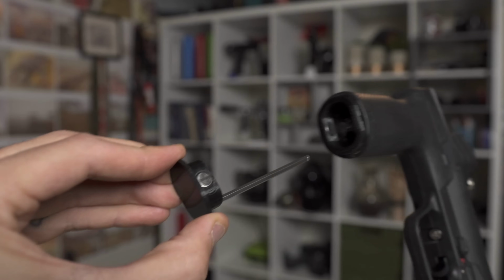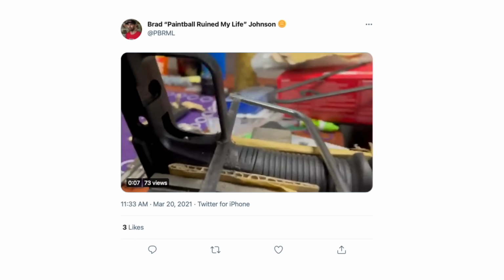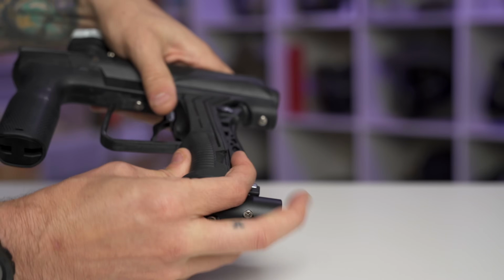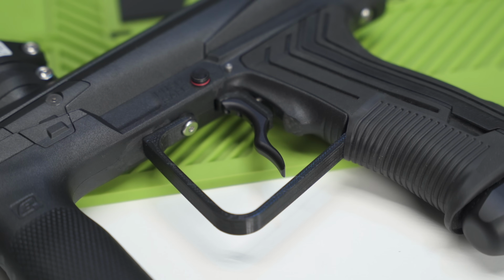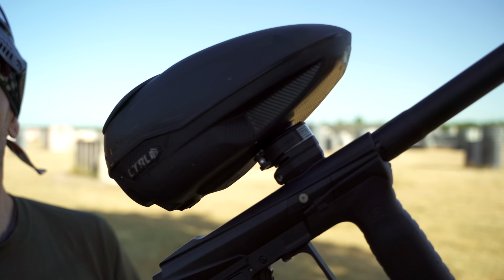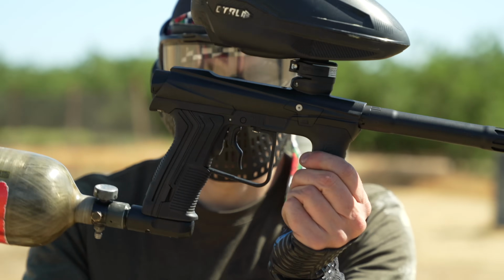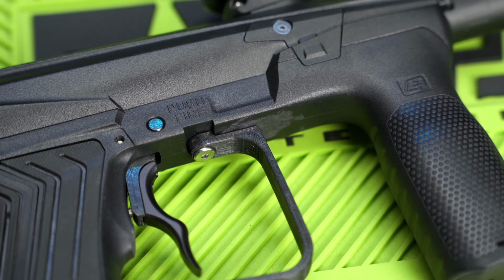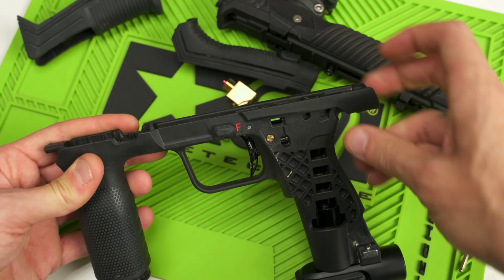Shooting the Double Trigger Emek?!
This thing is pretty fun! Never thought that I would ever be able to effortlessly shoot a double trigger mechanical paintball gun.

🙋‍♂️  MY PAINTBALL GEAR
Planet Eclipse Emek
HK Army Aerolite
Bunkerkings CTRL
Vforce Profiler
Virtue Elite Harness